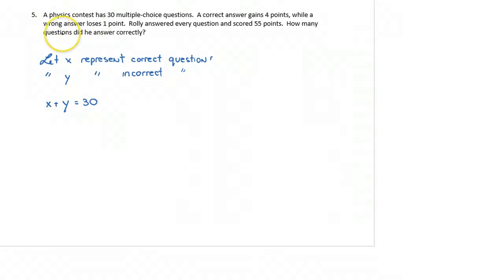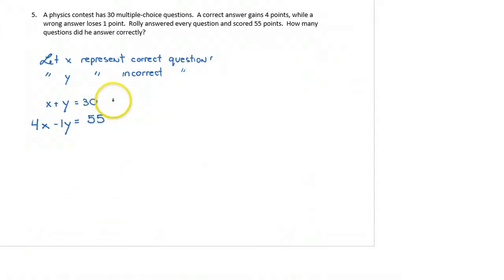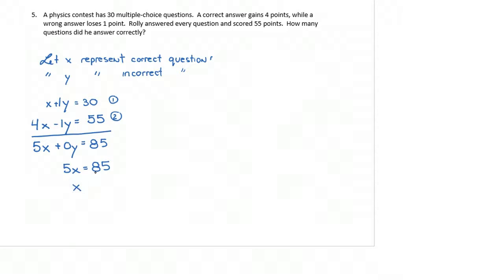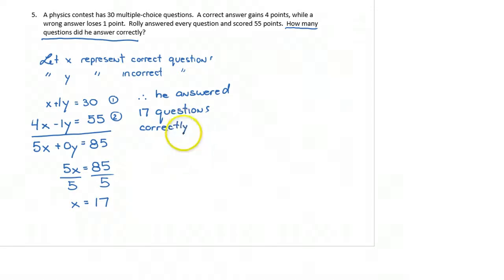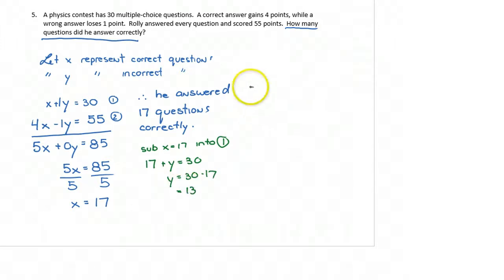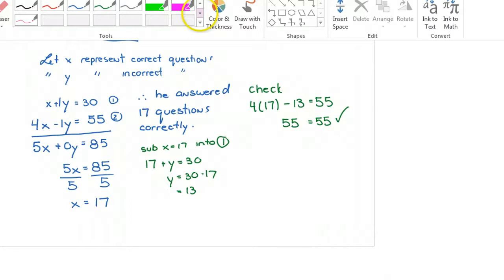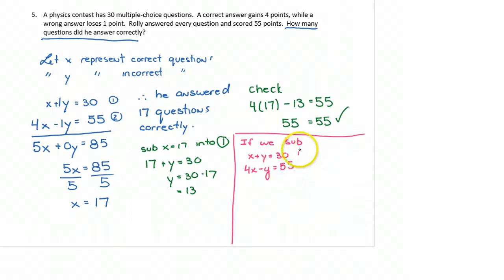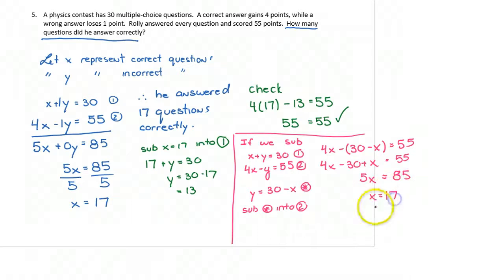Core Skills Quiz (Word Problem)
THis is an example of a word problem